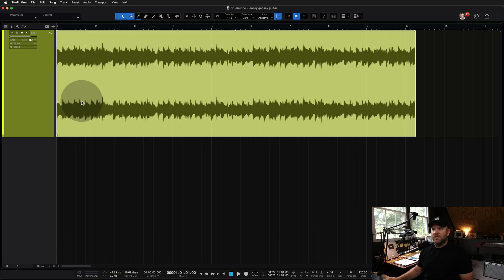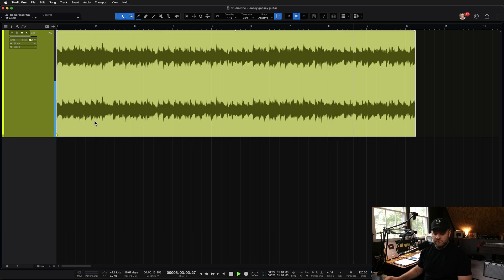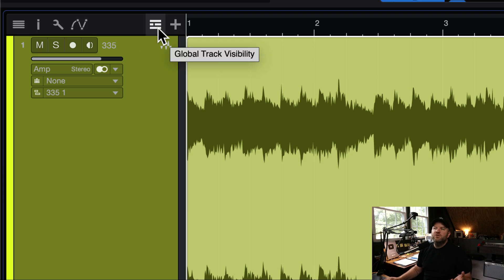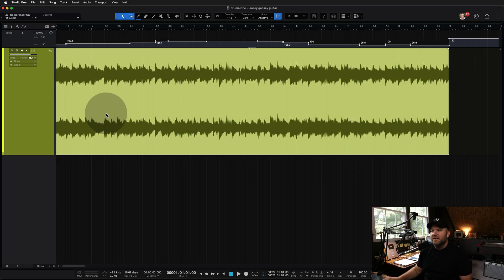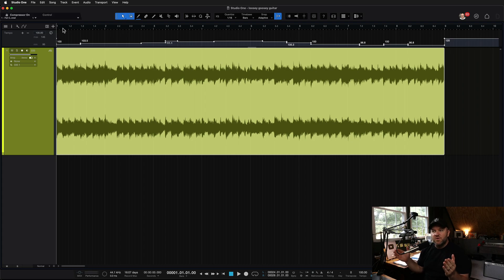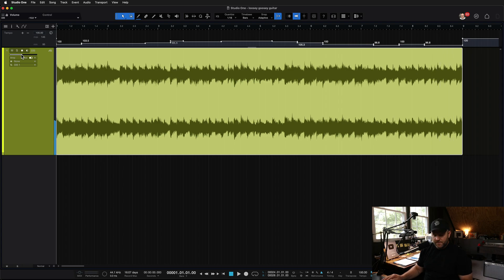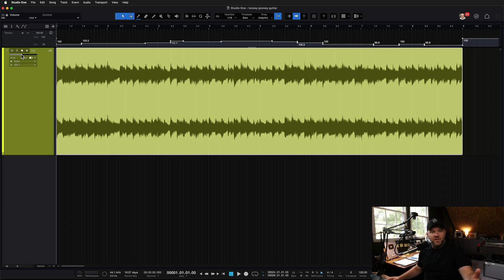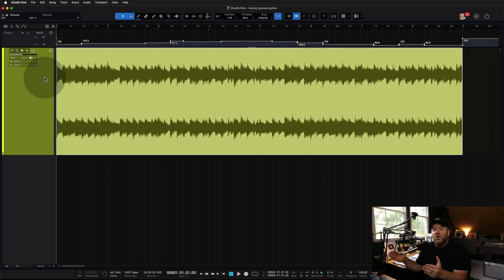Testing the new Advanced Tempo Detection in Studio One Pro 7 | PreSonus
Have you ever wanted to map your tempo to a track recorded without a metronome? In this tutorial, PreSonus Software Specialist Joe Gilder demonstrates how you can use the new Advanced Tempo Detection in Studio One Pro 7 to quickly and easily tempo map your session around a performance with a variable tempo.

Studio One Pro is an all-in-one production powerhouse with everything you need to record, produce, mix, master, and perform in one intuitive application — and with the new powerful updates in version 7, it's better than ever.

What's new in Studio One Pro 7?
• AI-Powered Stem Separation
• Search with Sound @splice Integration
• Integrated Launcher for loop-based music creation and production
• Global Transpose
• Impact integration for Note Editor
• Advanced Tempo Detection
• Ableton Link support
• New virtual instrument: Deep Flight One